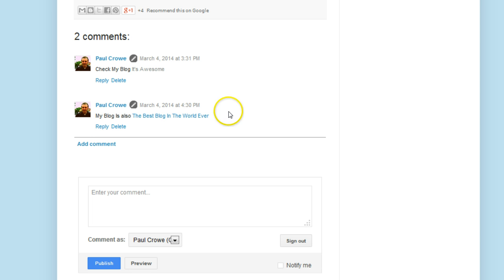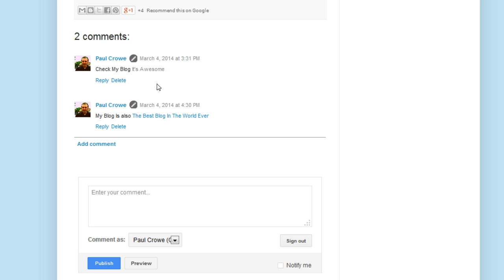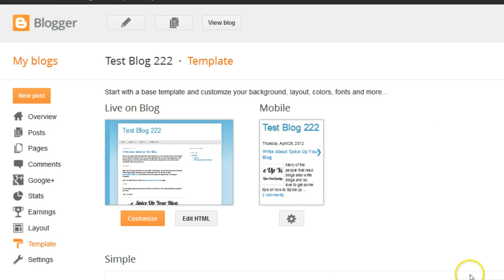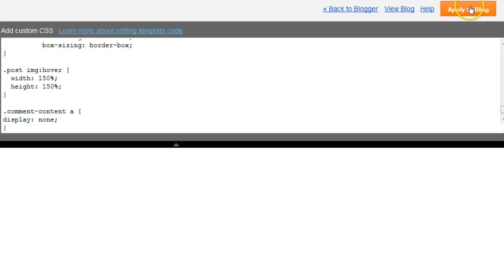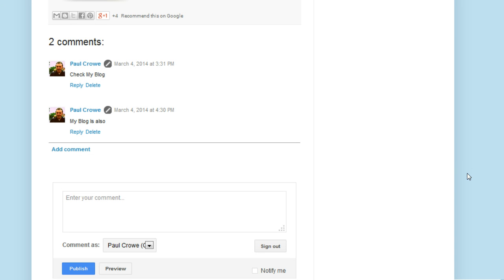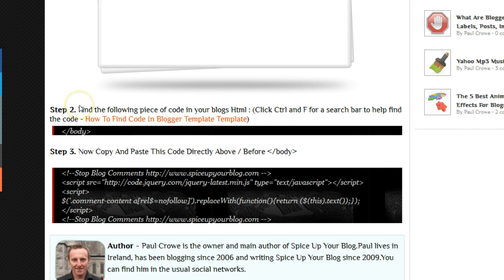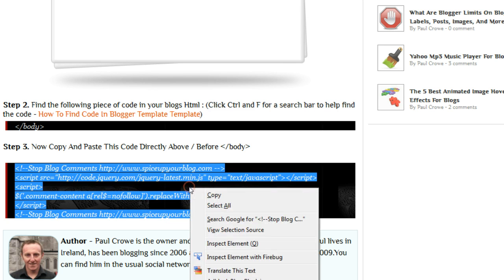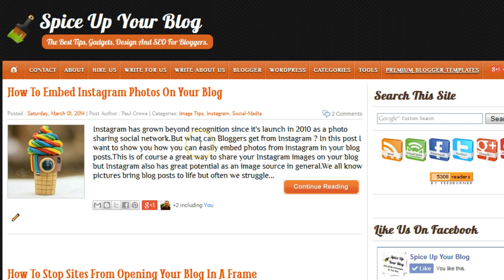Automatically Remove Links In Comments On Blogger Comments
How To Automatically Remove Spam Comments On Blogger Comments.How to remove spam links left in comments on your blogger blog.